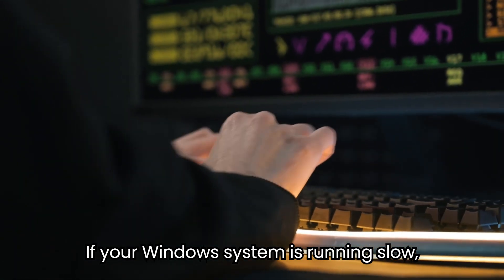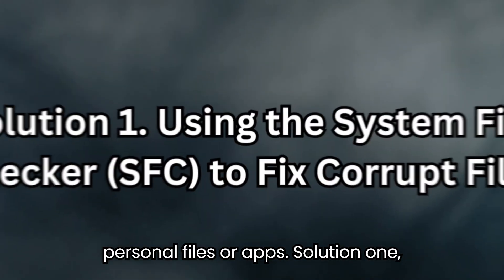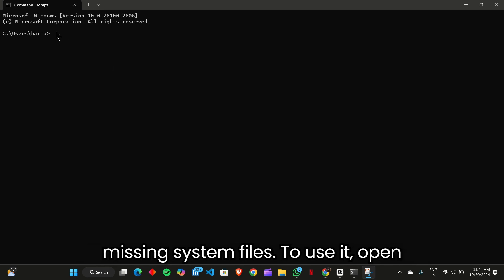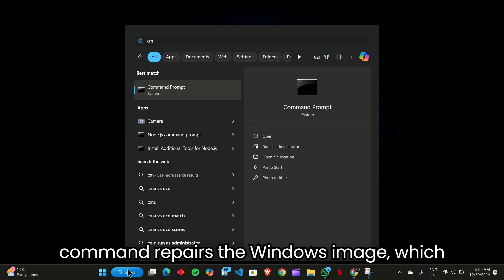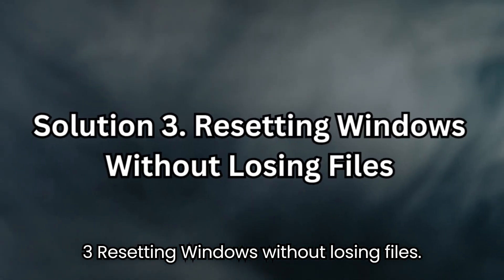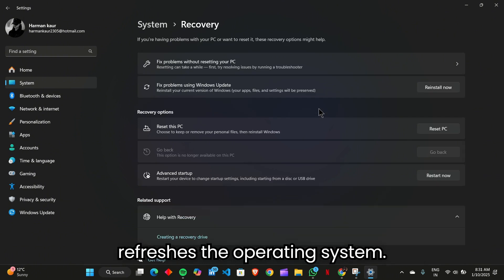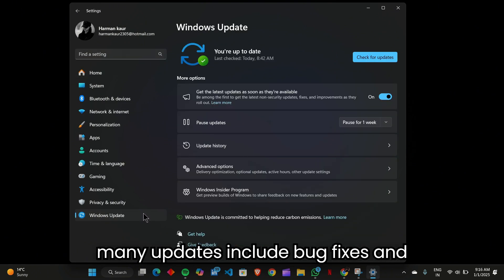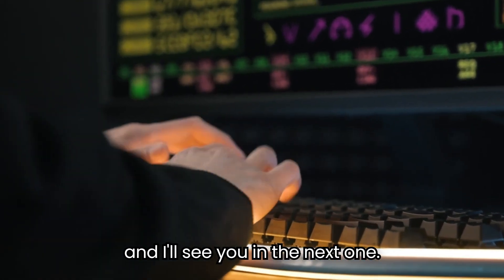Fix Reinstall Your Current Version of Windows to Repair System Files and Components – 2025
Is your Windows PC running slow, crashing, or showing error messages? Corrupted system files could be the problem! Instead of a full reinstall and losing your data, you can repair Windows while keeping your files intact.

In this video, I’ll walk you through step-by-step solutions to fix system files and restore your PC's performance:

✅ Run System File Checker (SFC) – Scan and repair corrupted system files using sfc /scannow.

✅ Use DISM Commands – Fix deeper system issues by running DISM /Online /Cleanup-Image /RestoreHealth.

✅ Reset Windows Without Losing Files – Refresh your OS and fix major issues while keeping your data safe.

✅ Check for Windows Updates – Ensure your system is running the latest updates for bug fixes and security patches.

These easy methods will help you fix errors, boost performance, and restore stability without losing your personal files.